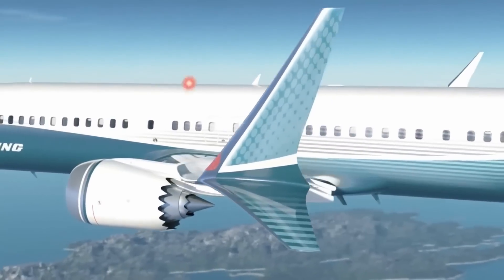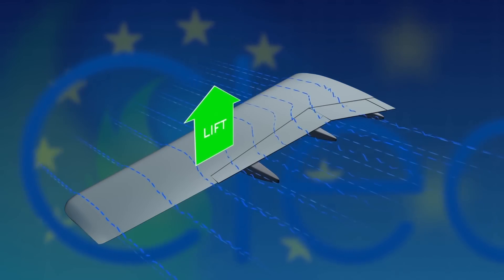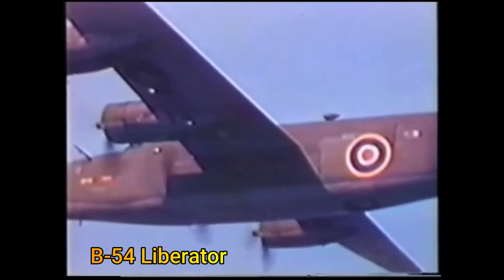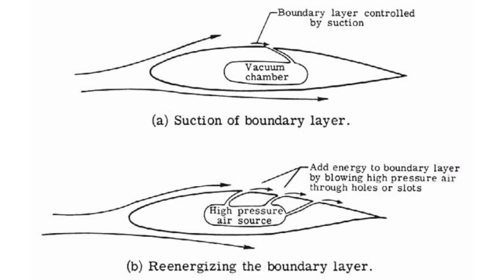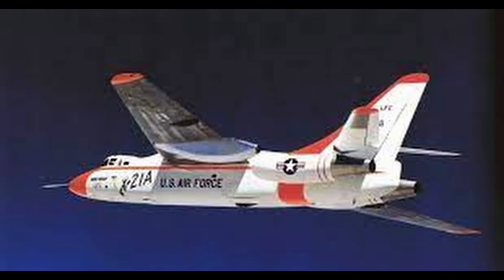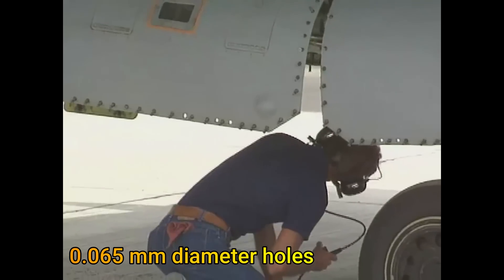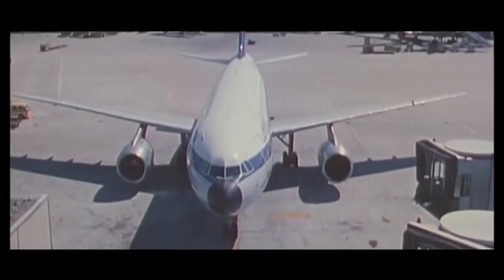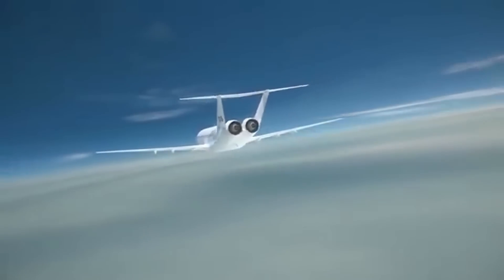Laminar Flow Aircraft: The most promising development in Aviation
The Holy grail of Aircraft Development. Laminar Flow Aircraft for up to 30% fuel saving in Aviation Industry @AviationNation

My Apologies. Its the B-24 Liberator.